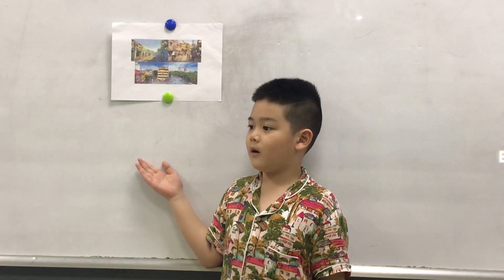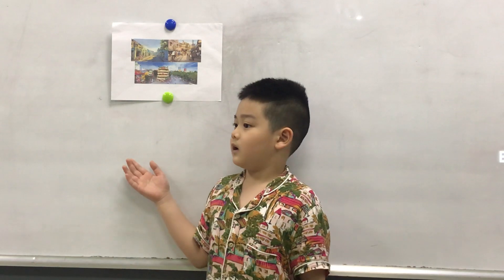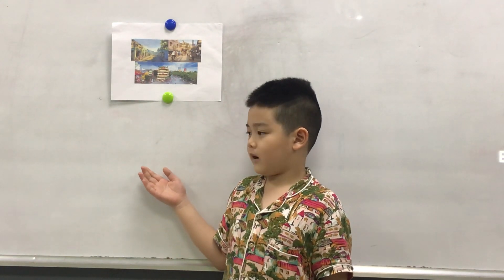CEC Timescity_TC-E3L-2203_School Trip 3_Bao Nam